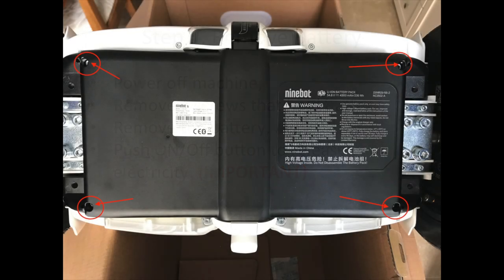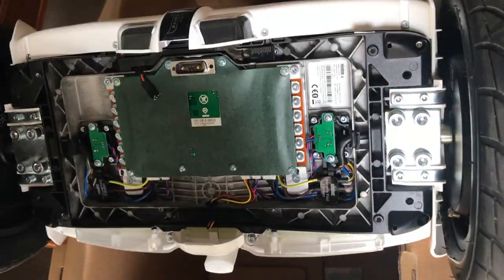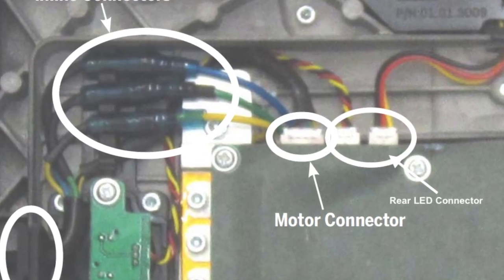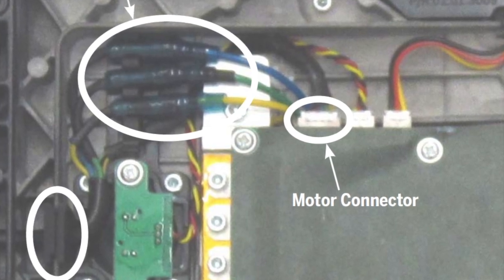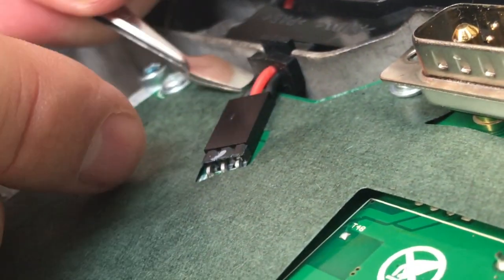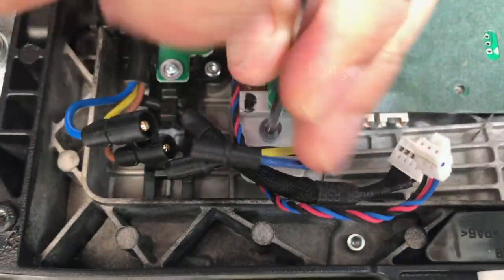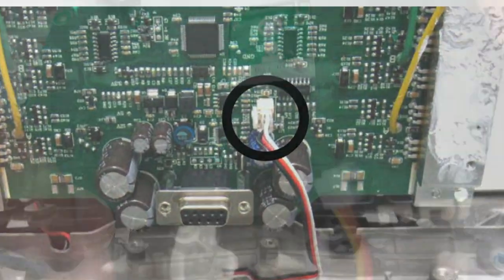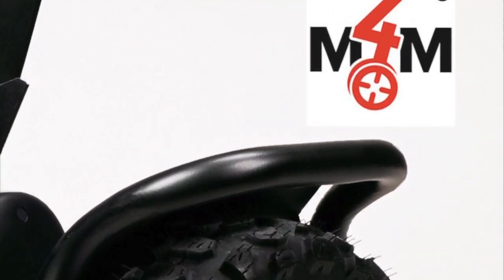M4M Video: How to replace control board in Segway miniPRO and Ninebot S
Video instructions how to remove control board and install M4M Control Board with SwallowBot Firmware to increase maximum speed of your miniPRO and Ninebot S up to 18mp/h (over 25km/h).

If you are interested in upgrading your miniPRO or Ninebot S with the SwallowBot firmware to get faster and better ride please visit: